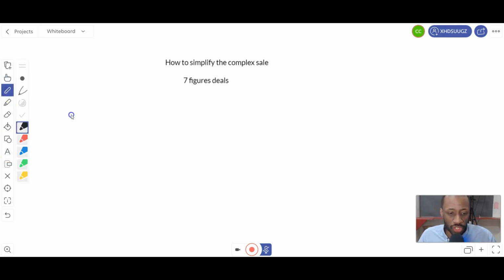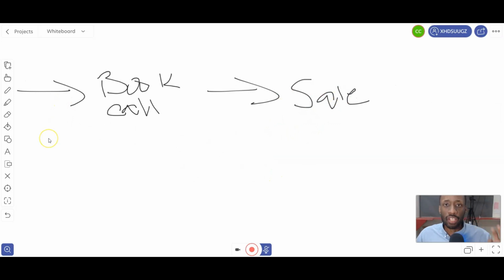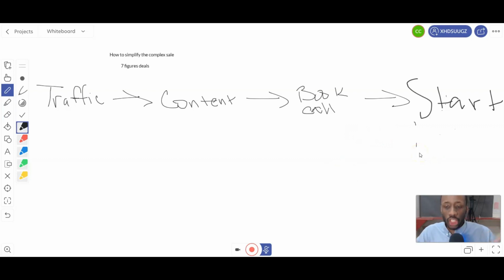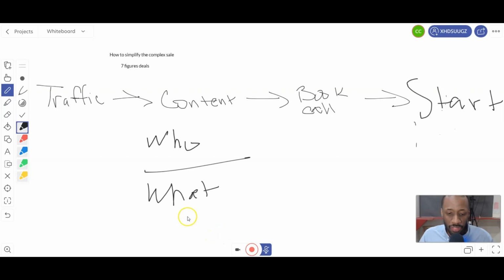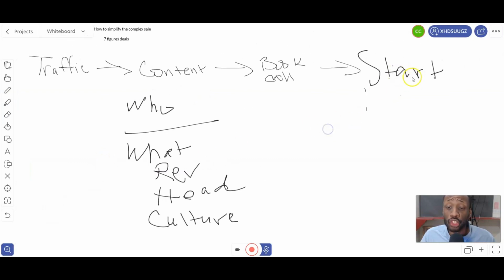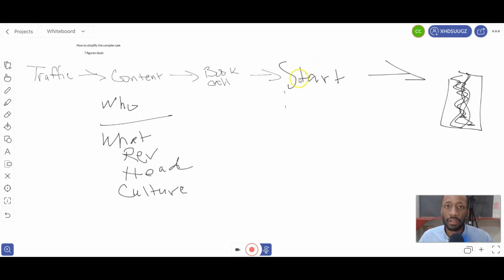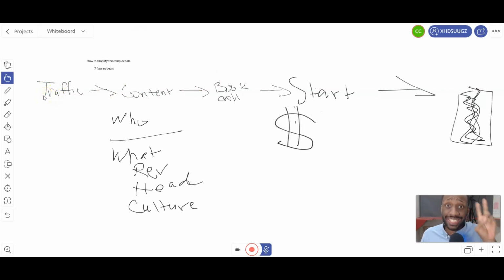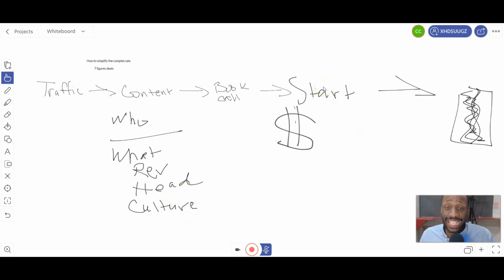How to simplify the complex sale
Video covers how to simplify the complex sale. Specifically, how to simplify the complex sale when the deal size could represent seven figures (really, really, big projects)

This video comes from a dialogue with a potential client of mine who wanted to structure an efficient sales process when the deal size is BIG.

About Coveted Consultant:
Our mission is to permanently elevate the training standard for how to build a consulting practice. We transform intelligent, technically-oriented, stalled leaders of consulting firms into insightful, inspired, business architects. Enjoy the videos!